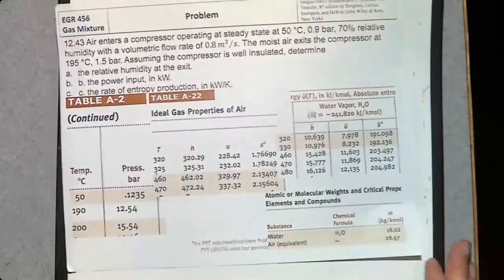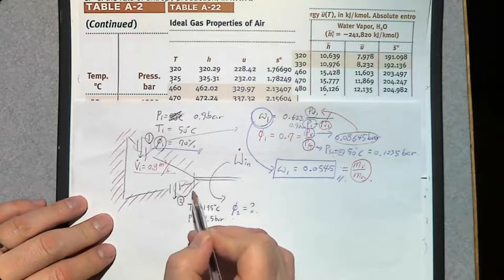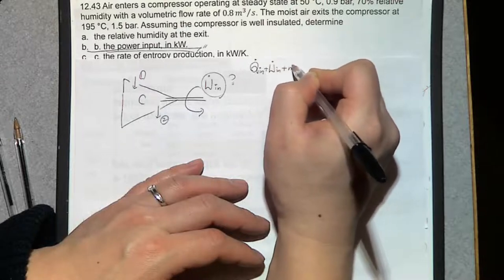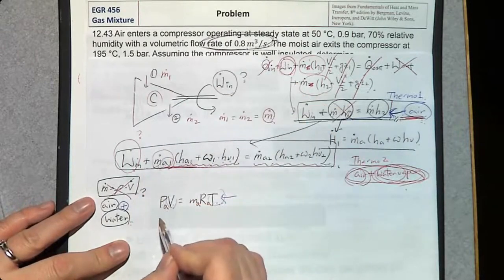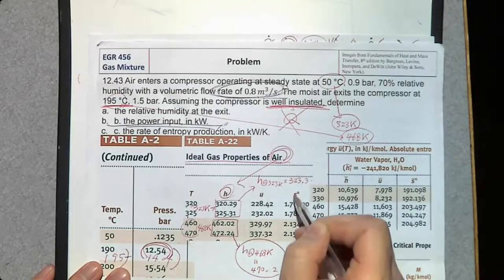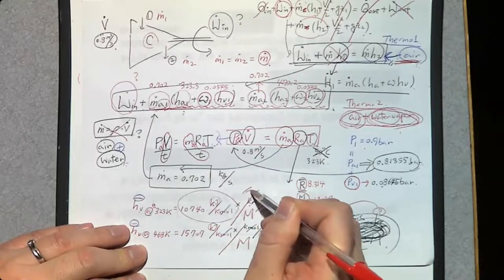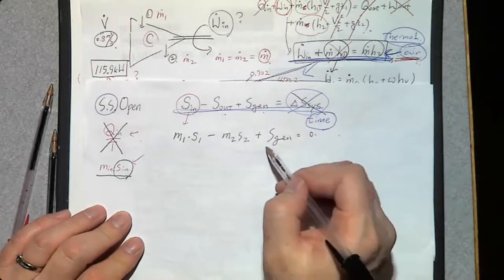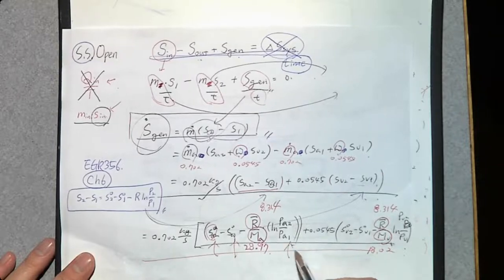Thermodynamics1 EGR456 Week 5-1-1 from Spring 2024